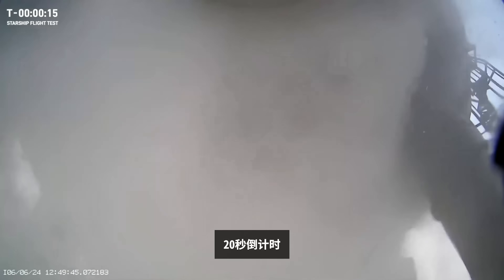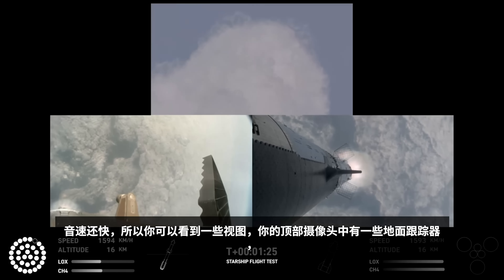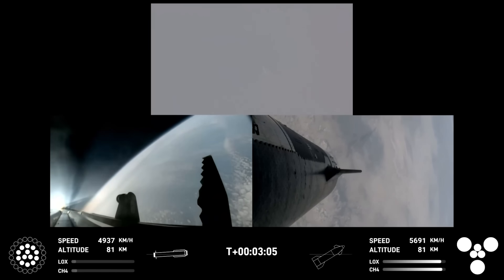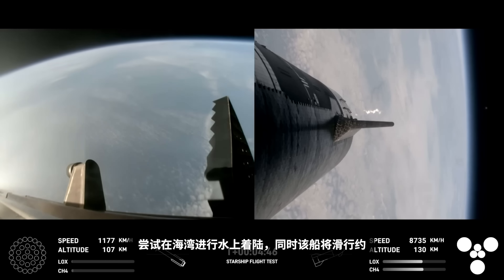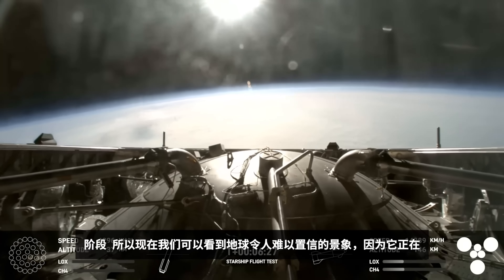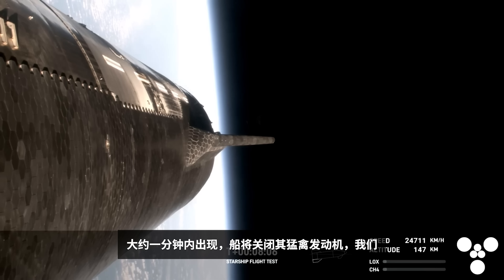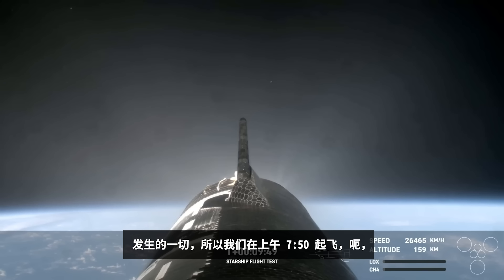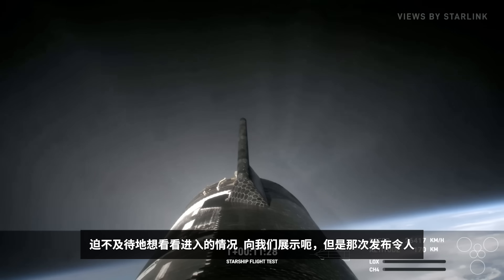SpaceX 巨型火箭“星舰”4 号发射！完整视频，人类迈向星际移民又近了一步！ | 零度解说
2. （CN2 GIA 全网高速线路）

💰比特币交易平台

其它更多精彩内容推荐：😍